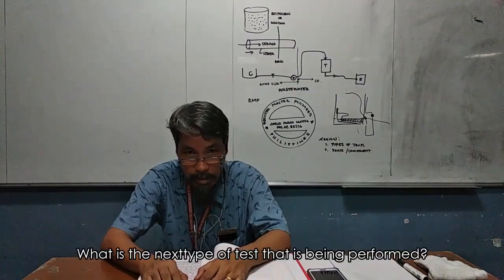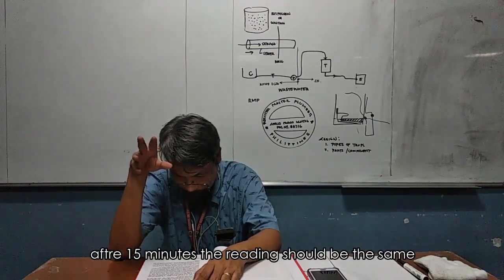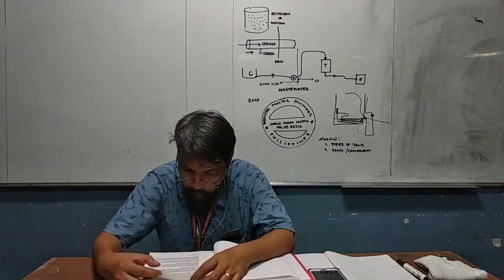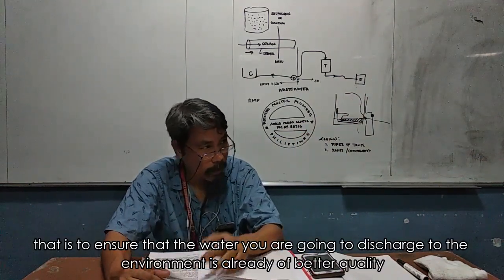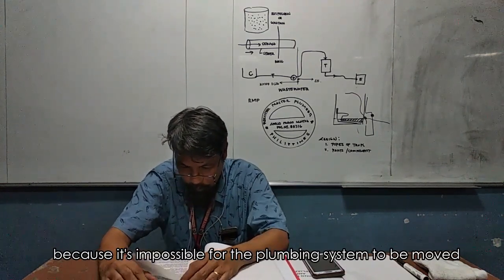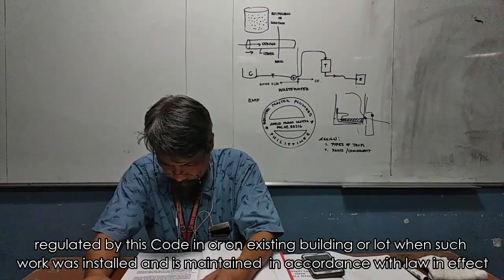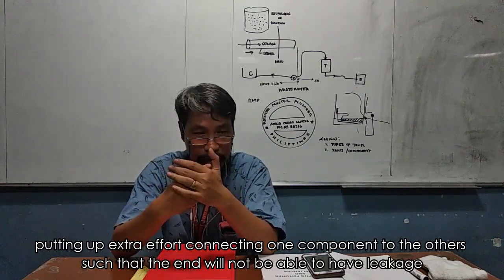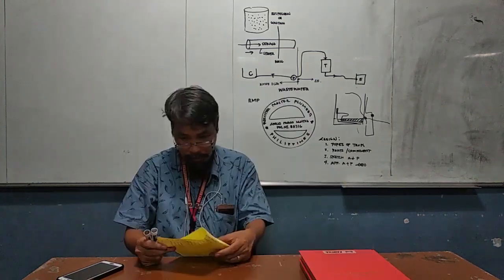CE526 Sanitary, Fire Safety and Plumbing Design || NPCP ch5: Inspection And Test Part 4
Courtesy of Civil Engineering students from Taguig City University (TCU) College of Engineering and Technology (CET)

A. SCHEDULER
- Castigador, Aeron
- Domingo, Jonah
- Cruz, Jeremie
- Pasamba, Anne Bernice
- Solanoy, Kimberly Jade

B. DIRECT 1
- Malaluan, Sherwin
- Salgado, Joy
- Amongo, Joven
- Oxinio, Jefferson
- Capua, John Carlo

C. DIRECT 2
- Miranda, Jessie
- Galarion, Jason
- Gonzales, Francis
- Cantan, Cyrille Jave
- Orense, Renato Jr.

D. SOUND EDIT
- Miller, Dizon
- Laudit, Jesmalyn
- Tesorero, John Fred
- Tesorero, Benjie
- Santiago, Jaymark

E. SUBTITLE EDIT
- Baobaoen, Mark denis
- Verganio, Jasmin
- Solas, Lester John
- Villaganas, Mary Rose
- Arevalo, Robert

F. VIDEO EDIT
- Cuarto, Angel Mae
- Arcenal, Jericho
- Cunanan, Robin
- Lamonte, Jerryme
- Perez, Kim Jaycel Bert
- Palomino, Mark John

G. UPLOAD
- Quiza, Anderson
- Andaya, Jessica
- Rosas, Jessa Mae
- Laviña, Angel Ann